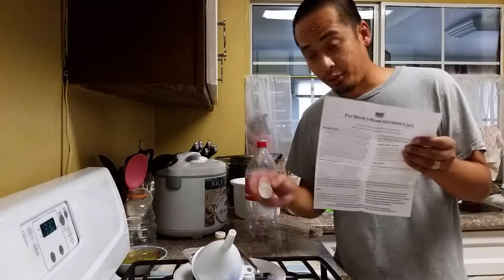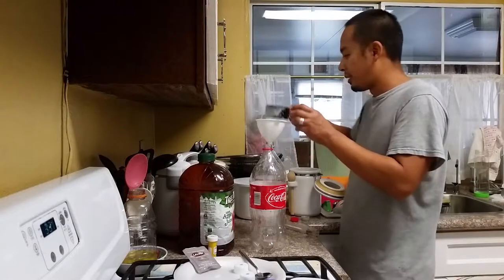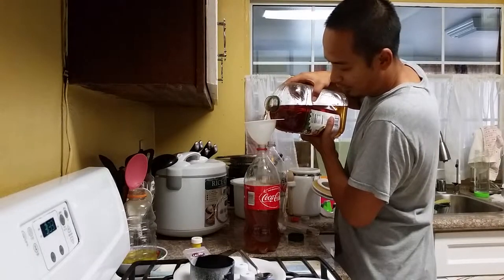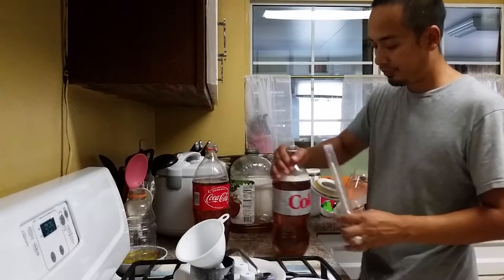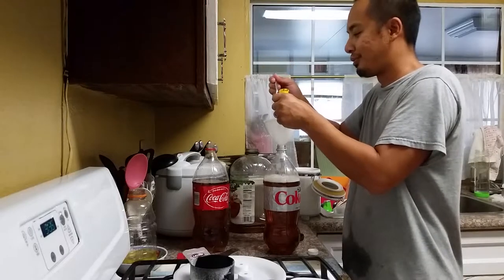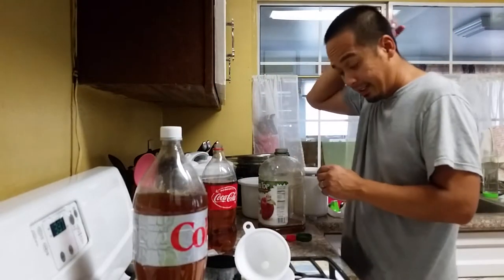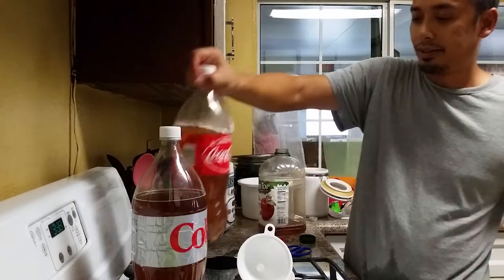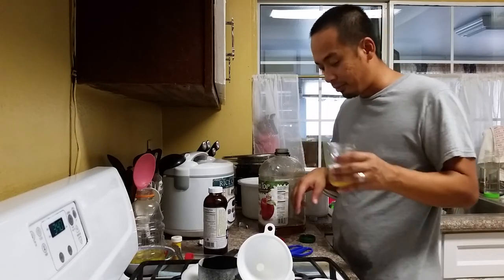Hard apple cider using pat macks caps